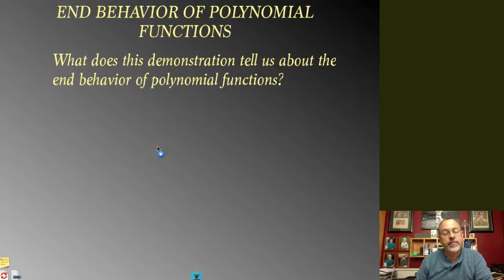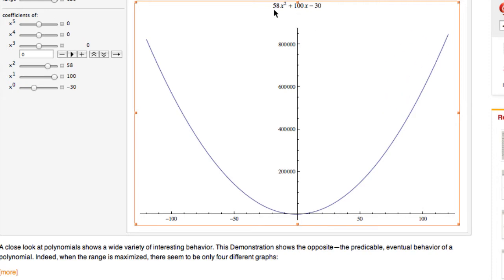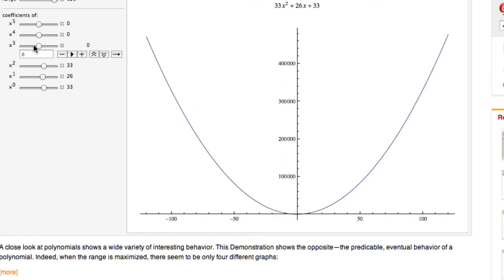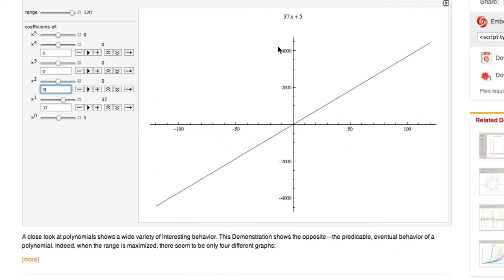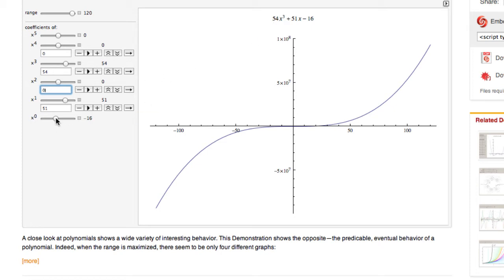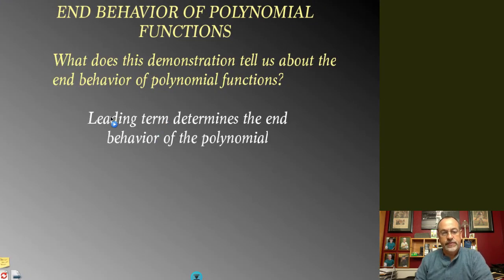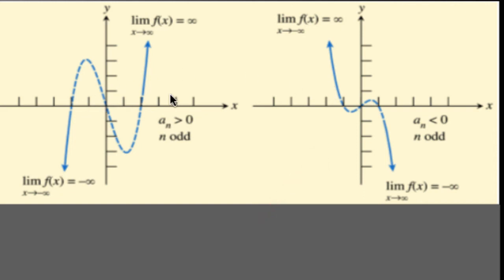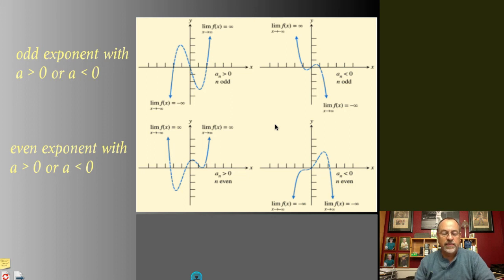PC23B End Behavior of Polynomial Functions